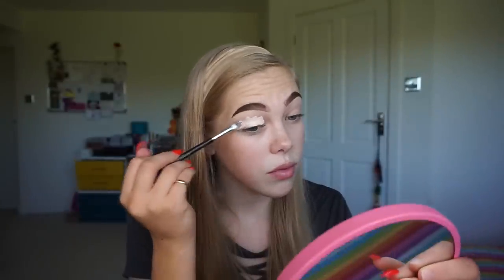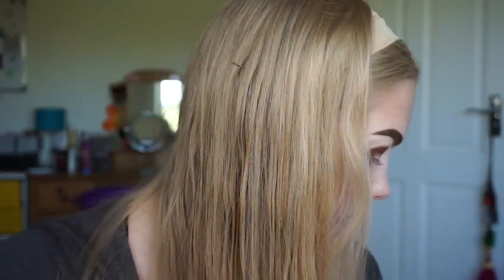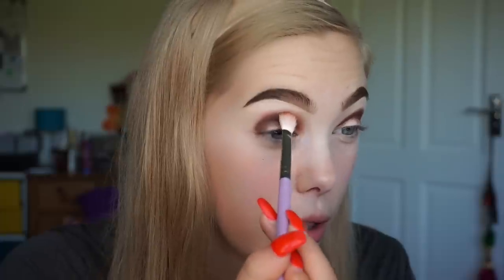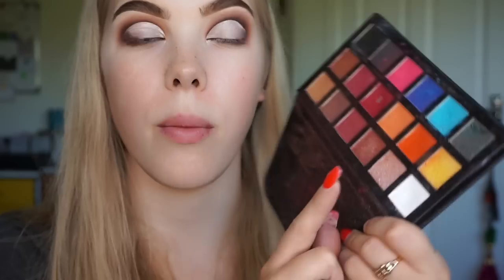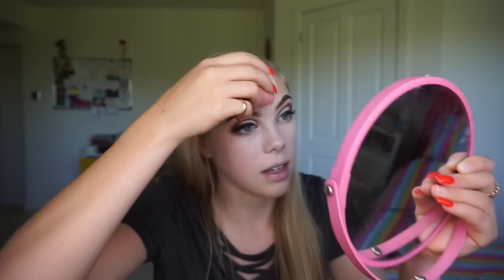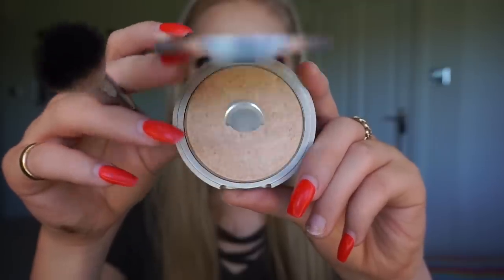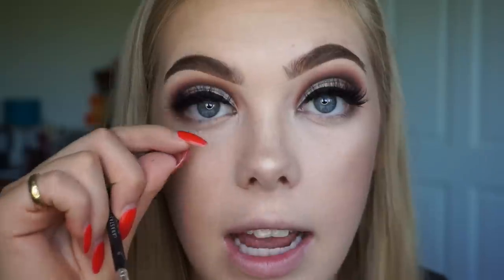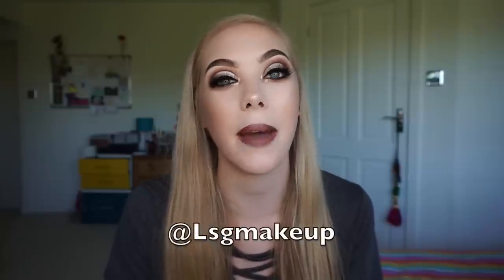GRWM / BROWN AUTUMNAL CUT CREASE | Lsgmakeup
Heyyy!! I decided to make this video more of a 'chatty' one so I asked over on my Instagram for you to send in some questions and I answered some for you! Please let me know if you prefer this style of video rather than heavy tutorial based - and also any suggestions for future videos are welcome!

Eyes inspired by @cle.makeup

Art in intro by @Misodraws
Intro by @Lukedavidphillips

- Lucy xxxx